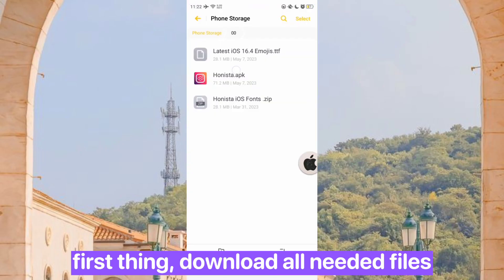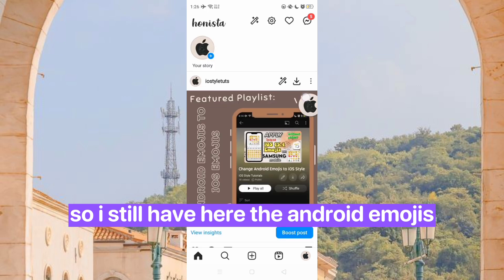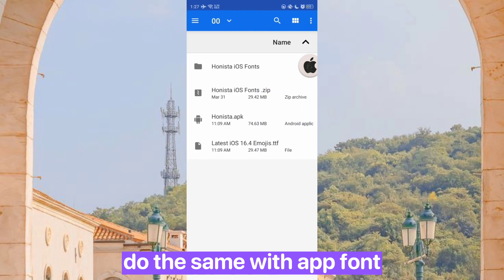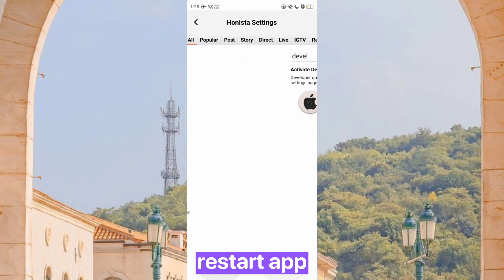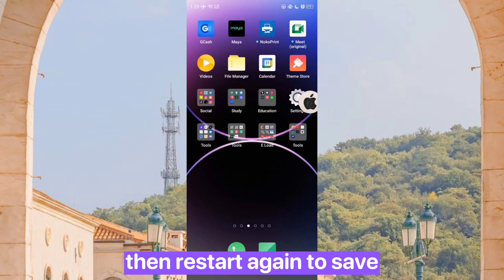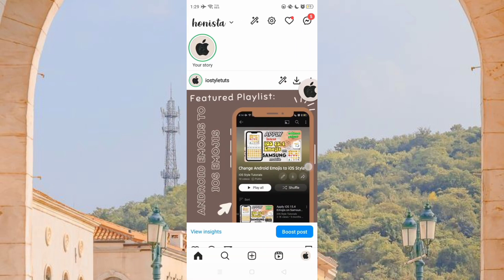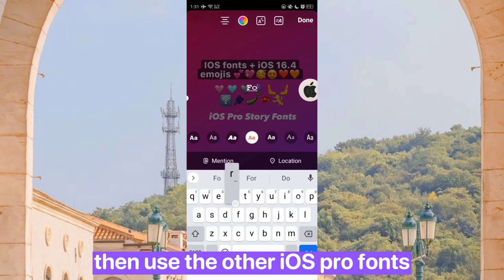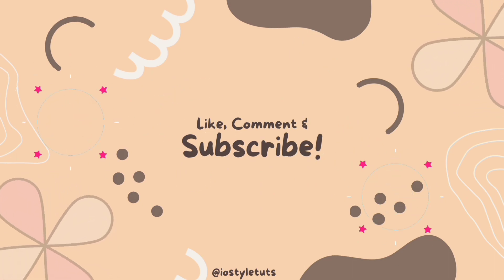iOS Instagram iOS Fonts with iOS 16.4 Emojis and iOS Reels Feature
🌻 𝒍𝒊𝒏𝒌 ༊*·˚
honista 6.1

🌹𝒄𝒓𝒆𝒅𝒊𝒕𝒔 ༊*·˚
✬ "iced coffee" by moonboy